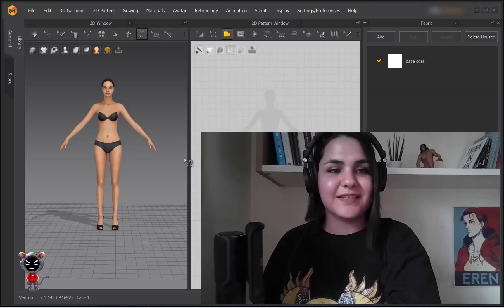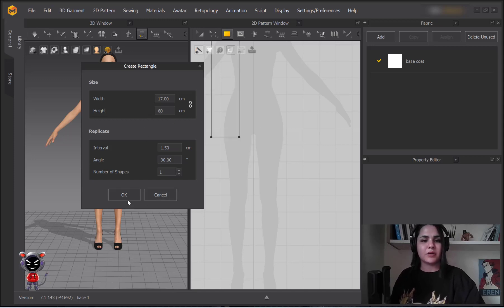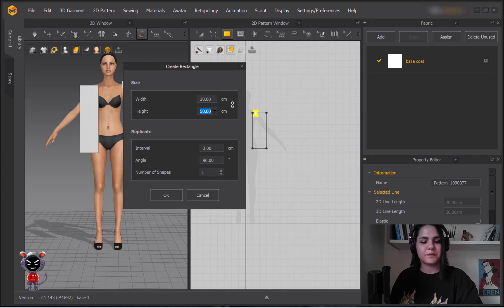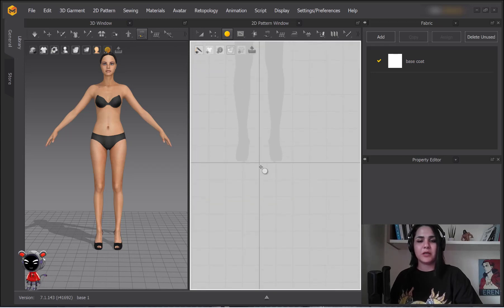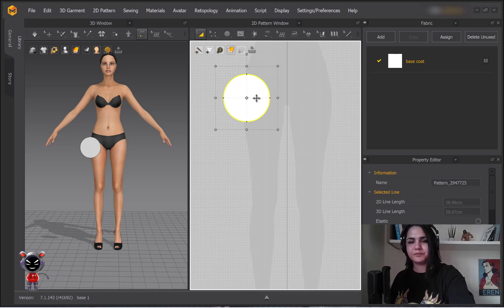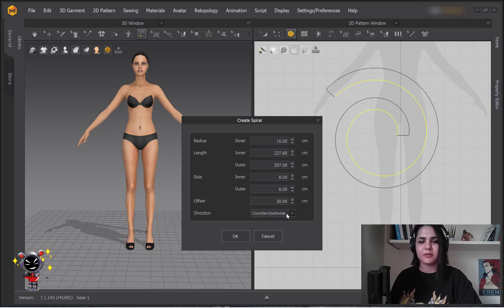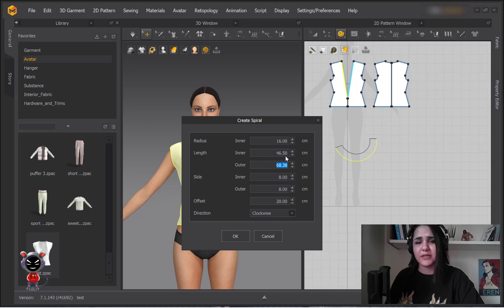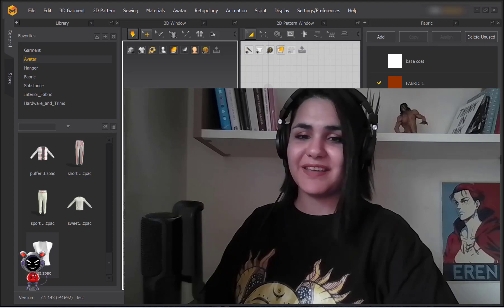Shape tools: Marvelous Designer Beginner Tutorial Tool-by-Tool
In this beginner-friendly Marvelous Designer tutorial, we'll dive deep into Shape tools like Rectangle, Ellipse and Spiral pattern tools, which are the essential tools in this powerful 3D modeling software. Learn how to use all shape tools effectively and confidently with my step-by-step guide. Whether you're a fashion designer, game developer, or simply interested in 3D design, this tutorial will equip you with the skills you need to excel.

In this Shape Tools tutorial, you'll discover:
▶Rectangle tool
▶Ellipse tool
▶Spiral tool
▶Tips and tricks for optimizing your workflow
▶Practical examples and hands-on exercises
No prior experience with Marvelous Designer? No problem! I'll break it down so even beginners can follow along.

If you have any questions or requests for future tutorials, please leave them in the comments below.

Start mastering Rectangle, Ellipse and Spiral pattern tool today and unlock your creative potential with Marvelous Designer!